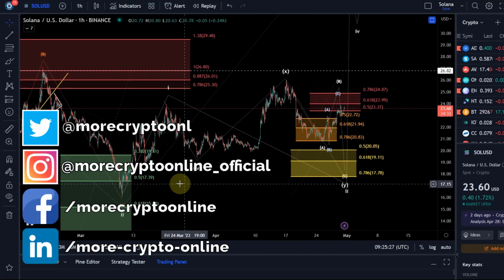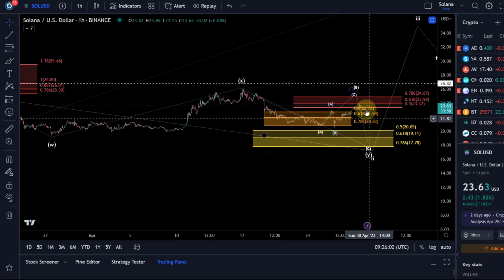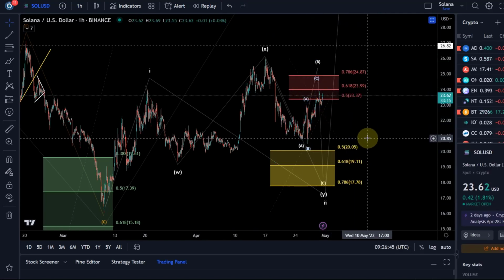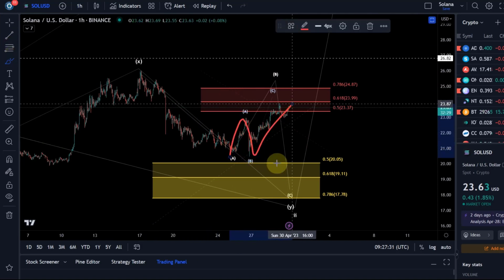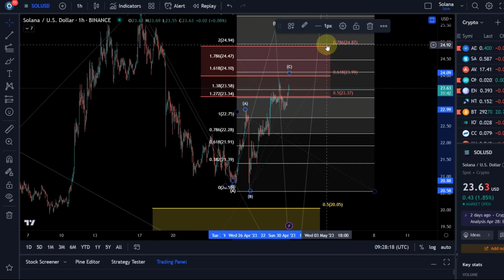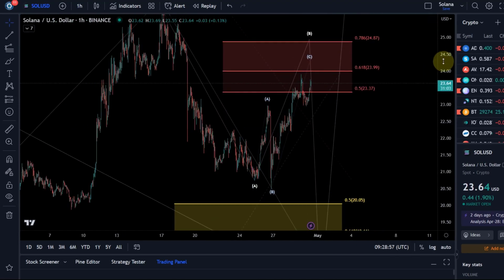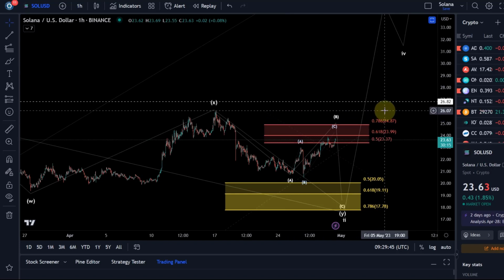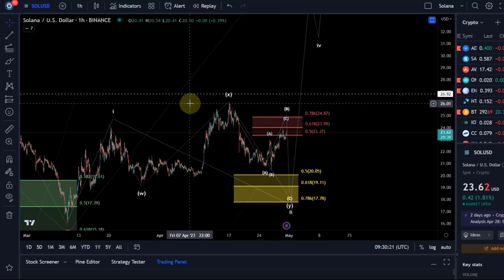Solana Price News Today - Elliott Wave Price Prediction & Technical Analysis, Price Update!